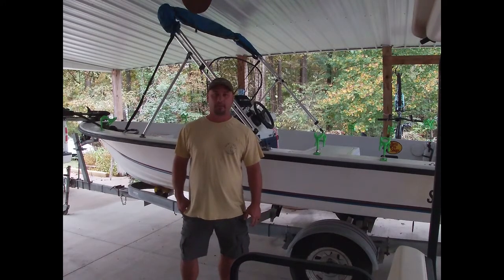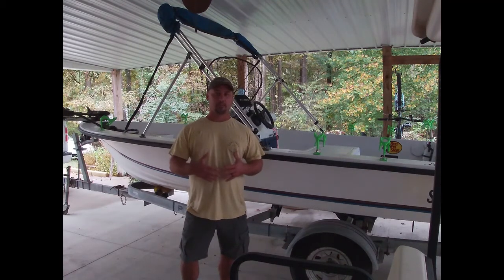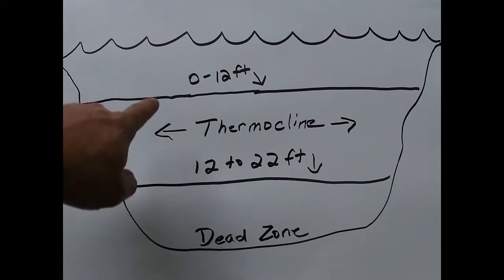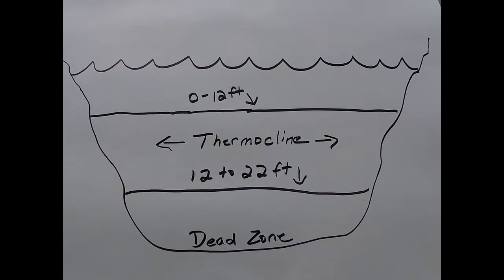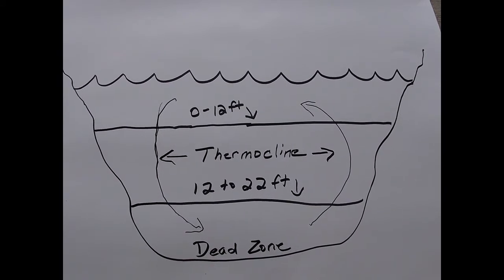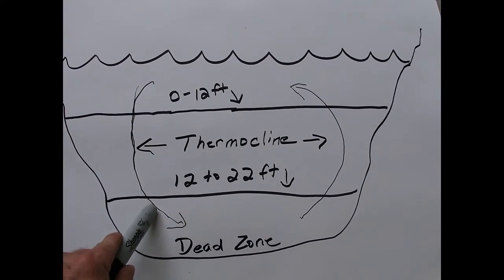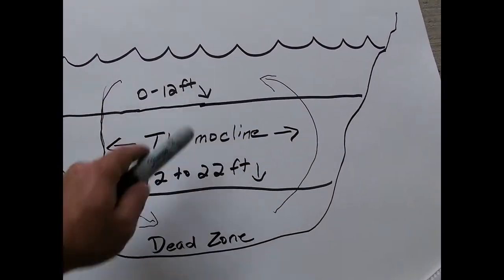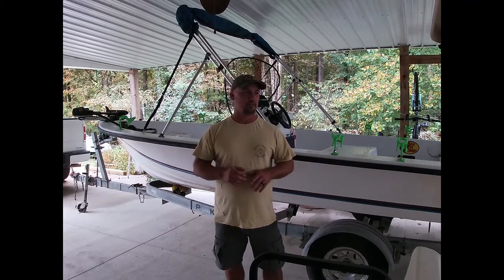Lake Turnover 101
the process of the lake turning over can be frustrating for anglers but if you understand it better you can increase your catch rate. here are a few tips.